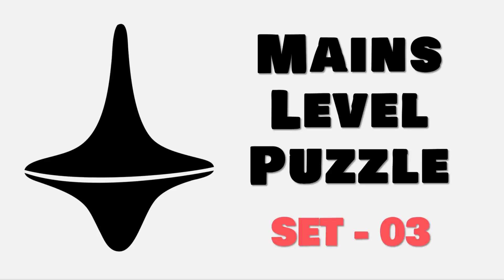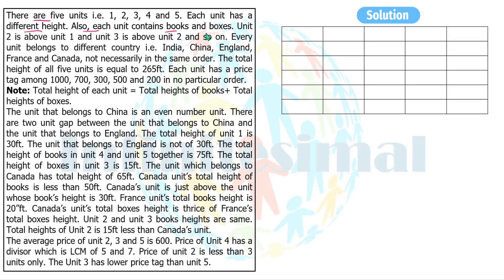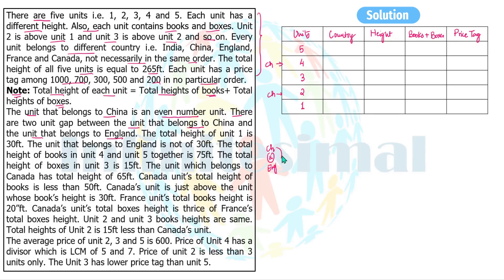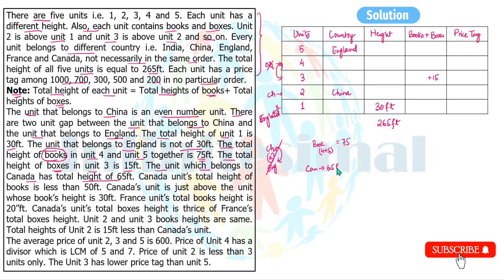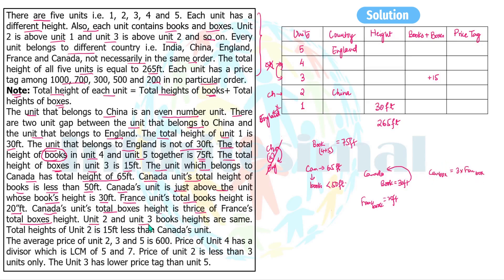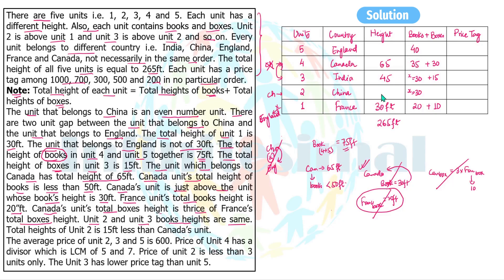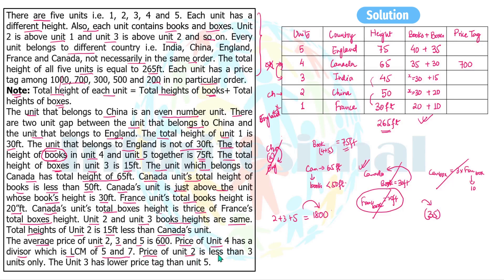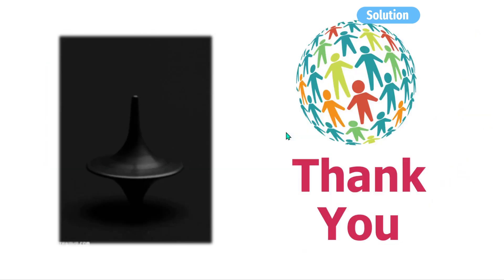MAINS LEVEL PUZZLE : SET 03 : SBI CLERK MAINS | SBI PO | IBPS PO MAINS 2021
Join our telegram group : @infiprep

📢 About Us:
Welcome to Infinitesimal! An initiative by Rajan Sir for free education for all aspiring bankers. We are known for our best approach and quality content. This has been our USP from day one. Join us for free lectures and ace your bank exam.

⏳ Stay Tuned